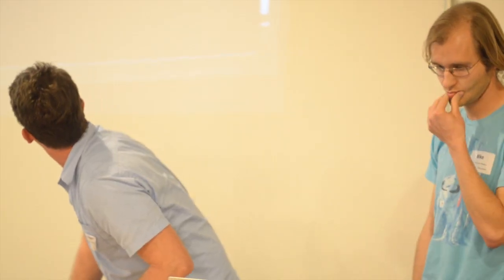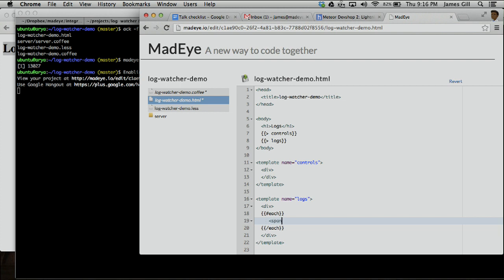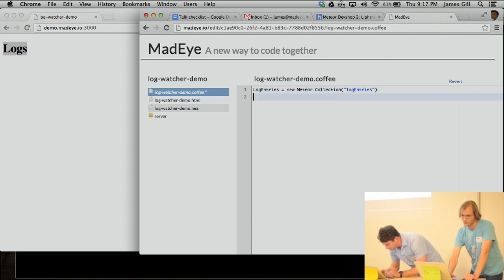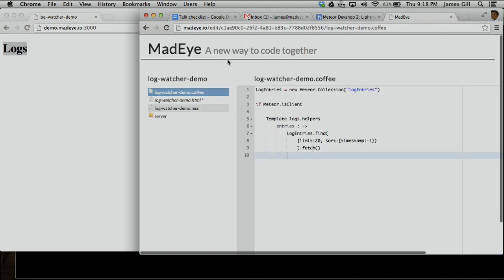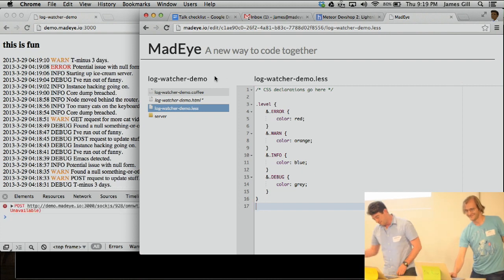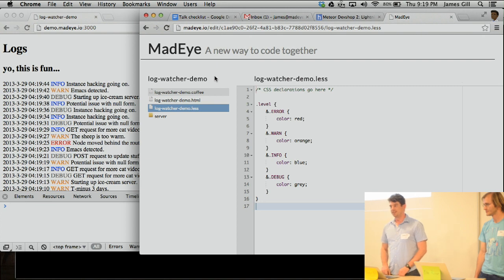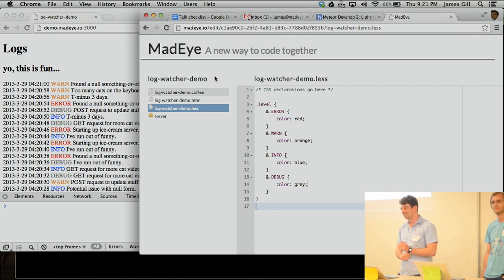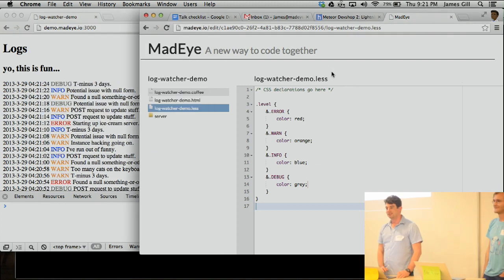James Gill & Mike Risse: Madeye - Meteor Devshop 2 Lightning Talk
"MadEye, Meteor, and what you can do in 3 minutes"
James Gill and Mike Risse demonstrate Madeye, a collaborative programming tool built on Meteor. Features a live coding demonstration using Madeye to pair-program an example app in 3 minutes.